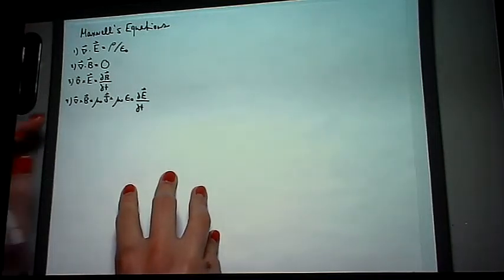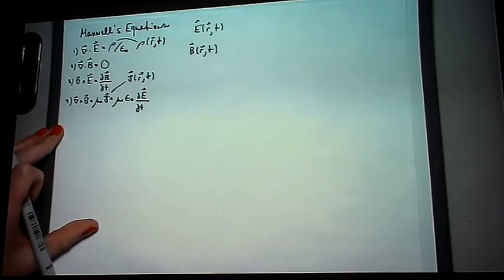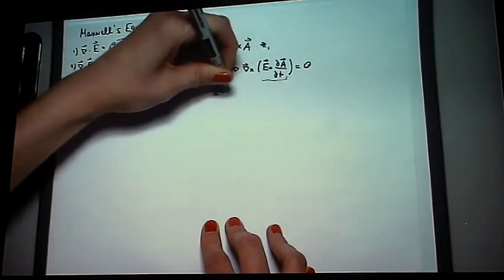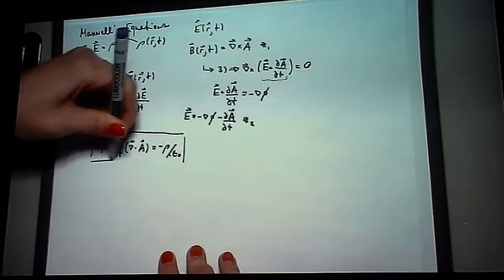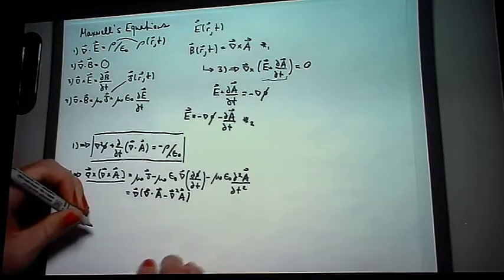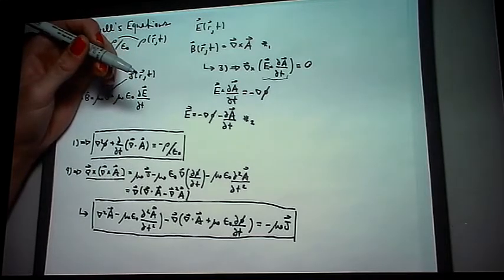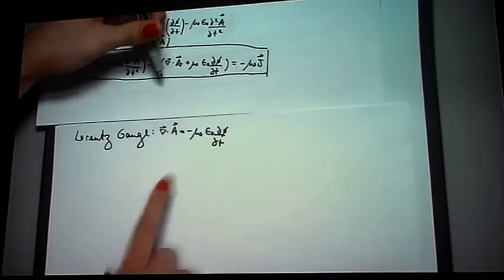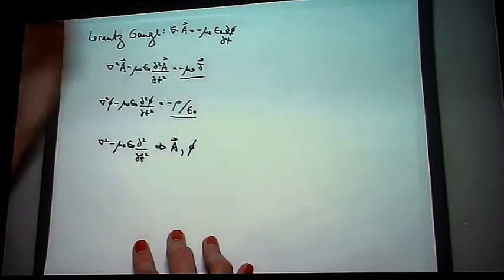Potentials of a Point Charge: The Lorenz Gauge (Part 1)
The first part of a three-step derivation to obtain the potentials of a moving point charge. In this video, the Lorenz gauge transformation is performed on Maxwell's equations to obtain equations in terms of the scalar and vector potential.